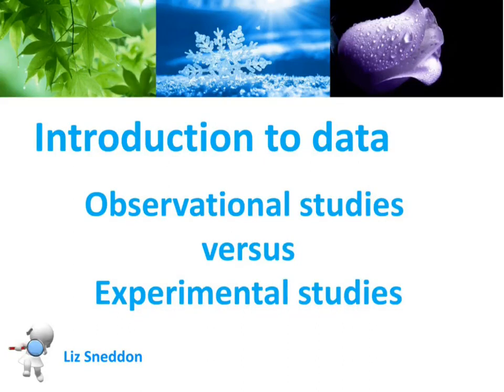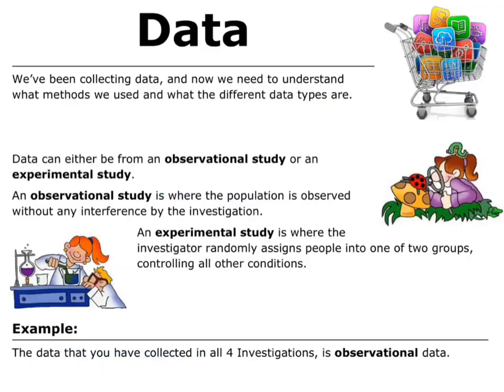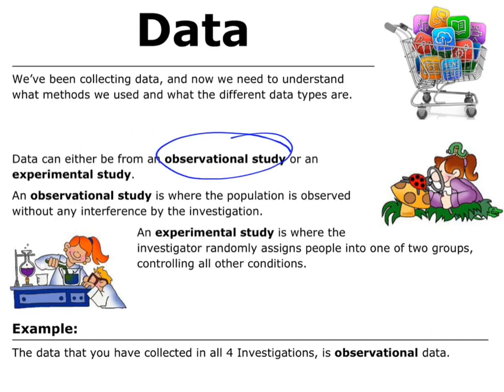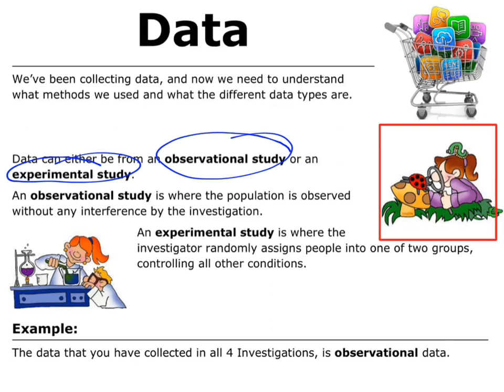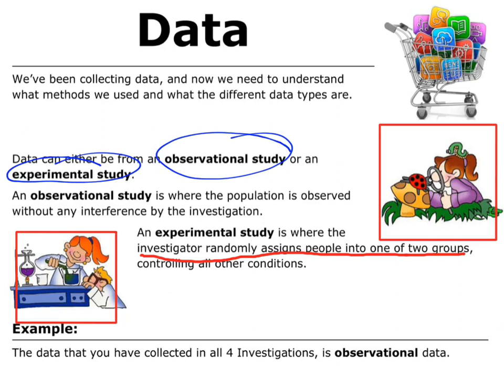observational studies versus experimental studies